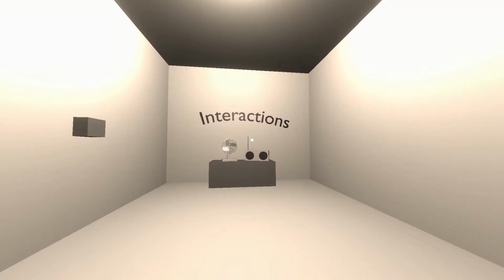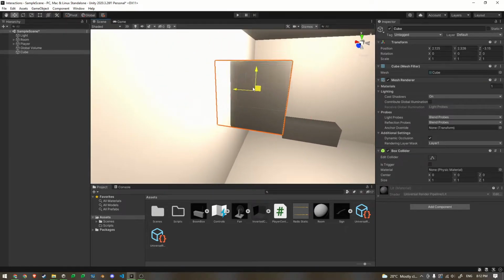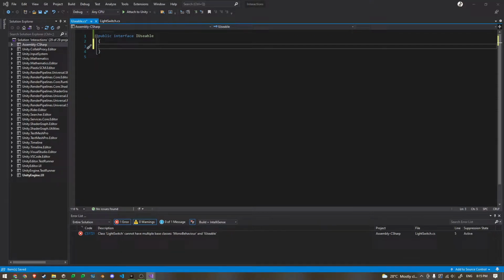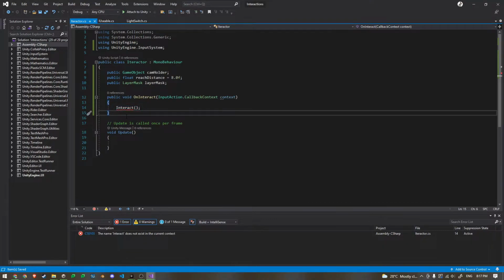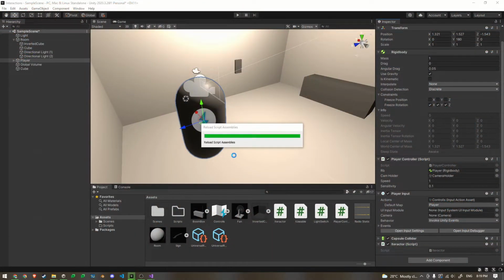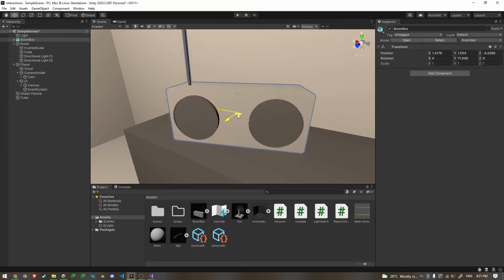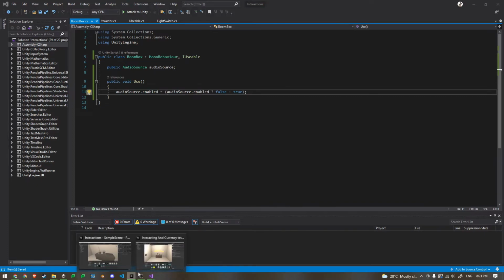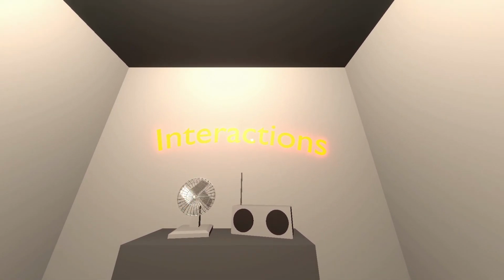How to Make an Interactive Scene in Unity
This tutorial teaches you how to create an interactive scene in Unity using the new Unity Input System.